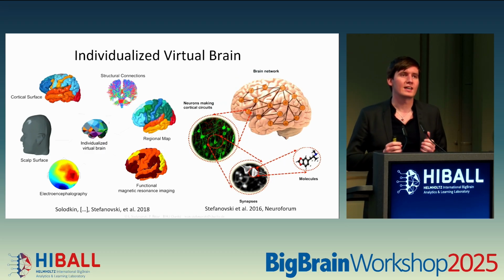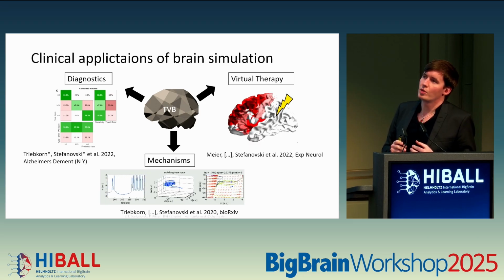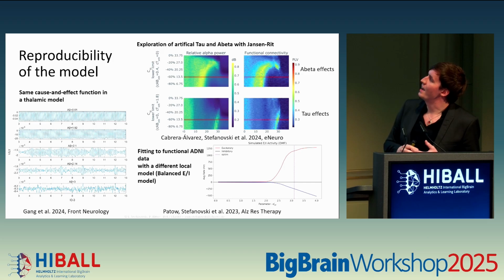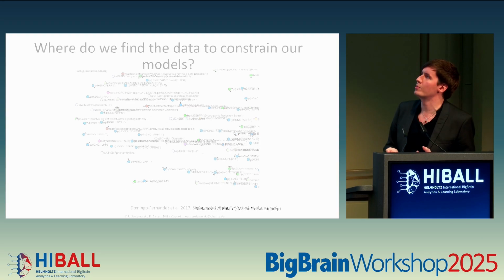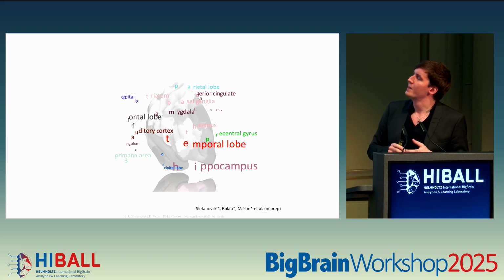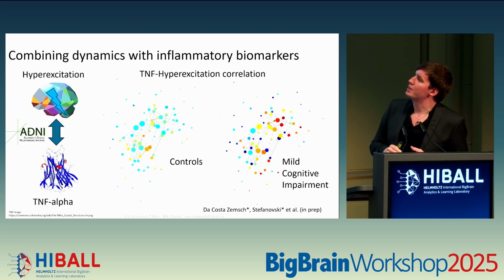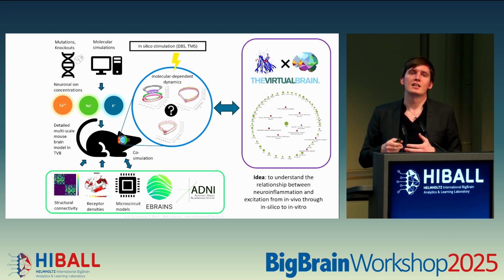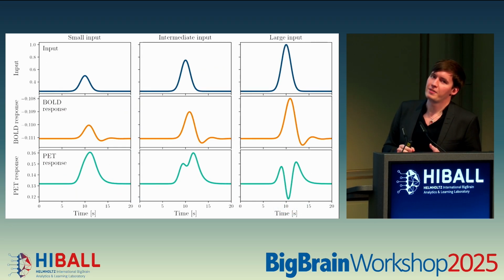LOC session 3 - The Virtual Brain As A Translation Platform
LOC session 3 - The Virtual Brain As A Translation Platform: Modeling Diseases From The Molecular Level To Network Dynamics

By Leon Stefanovski

27-29 October 2025, Berlin, Germany